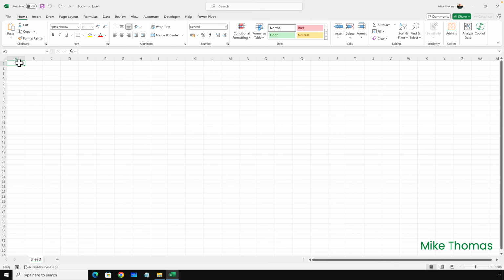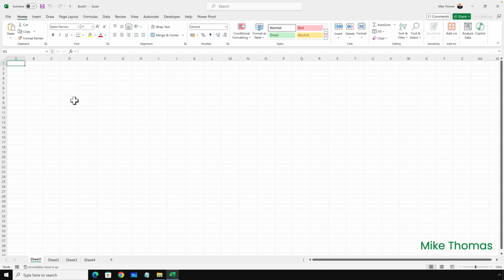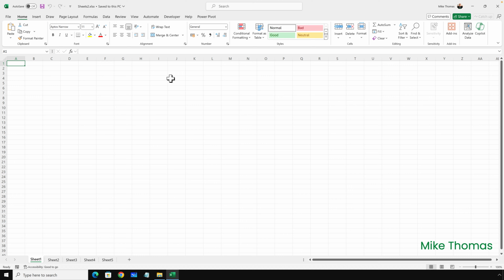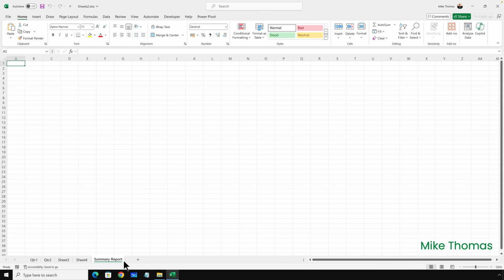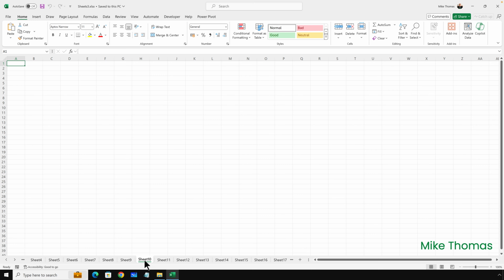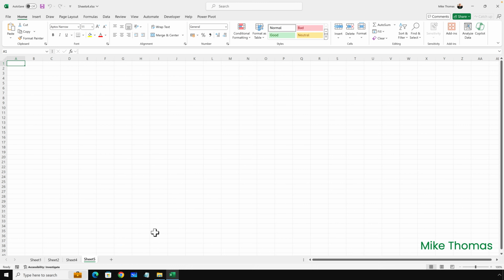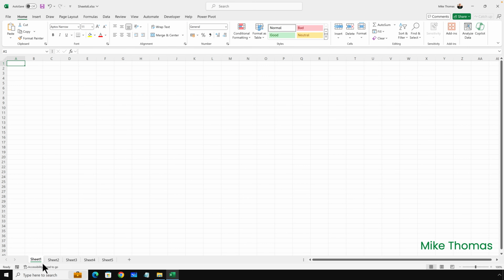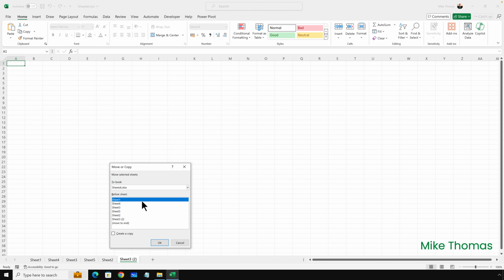Excel for Beginners: Managing Sheets (Insert, Delete, Rename, Move, Duplicate, Hide/Unhide)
Perfect for beginners, this step-by-step tutorial covers everything you need to know to manage your Excel sheets. Learn how to insert new worksheets, delete unnecessary ones and rename them (including which characters can't be used in sheet names). I'll also walk you through moving and duplicating sheets. Plus, find out how to hide and unhide sheets to keep your workbooks tidy and focused.

For full details see the timestamps below:

⏱ Timestamps
00:00:00 Introduction
00:00:59 Adding Sheets
00:02:04 Deleting Sheets
00:03:28 Renaming Sheets
00:05:10 Navigating Between Sheets
00:06:34 Hiding Sheets
00:07:56 Change the Sheet Tab Colour
00:08:16 Moving and Duplicating a Sheet